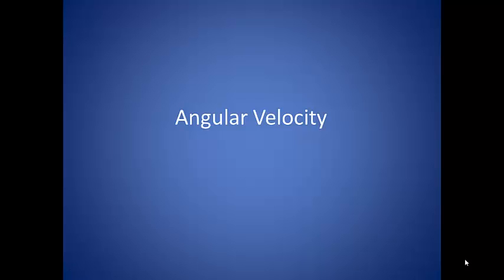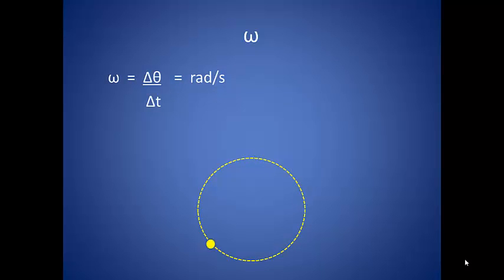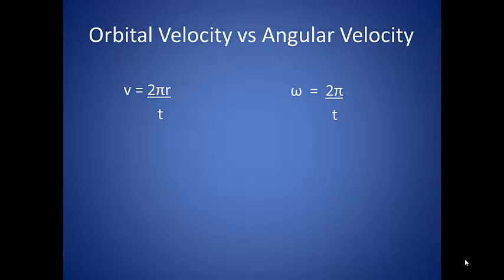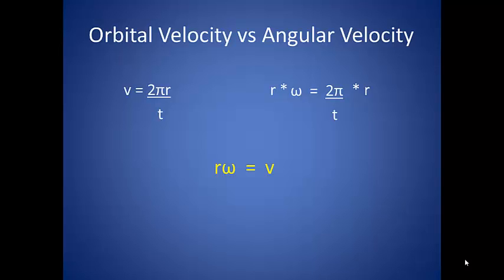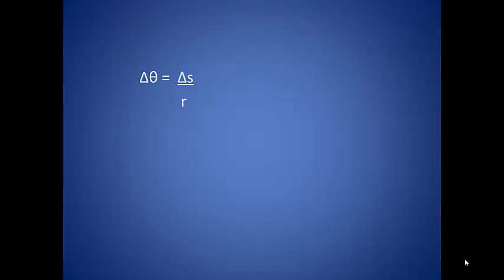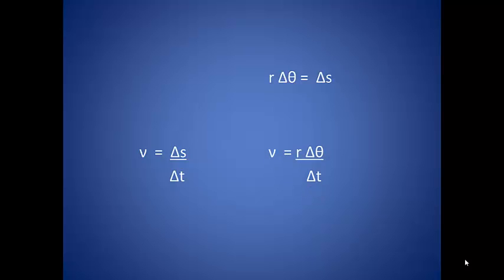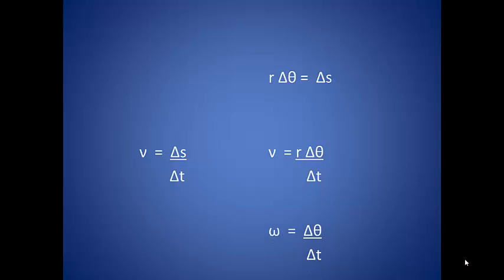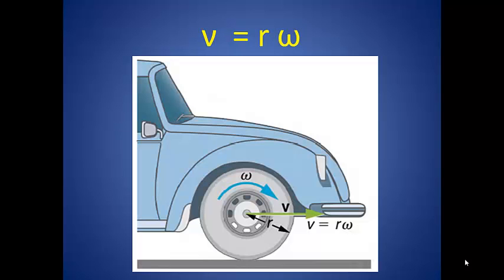Angular Velocity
Introduction to angular velocity